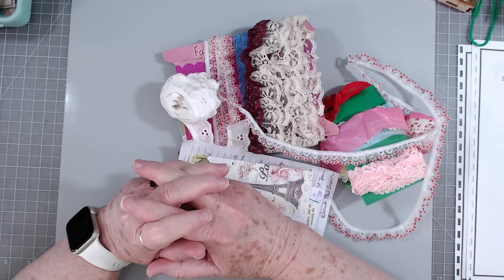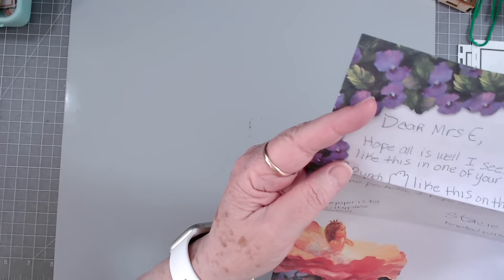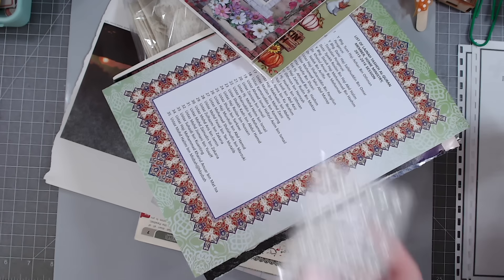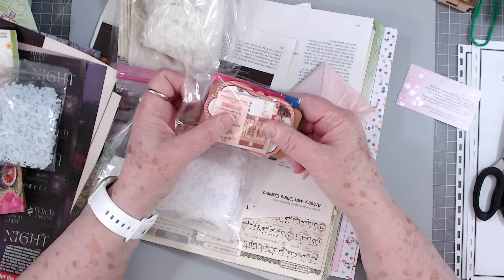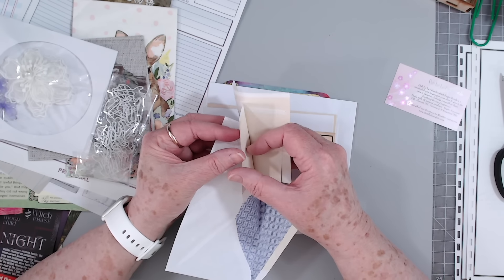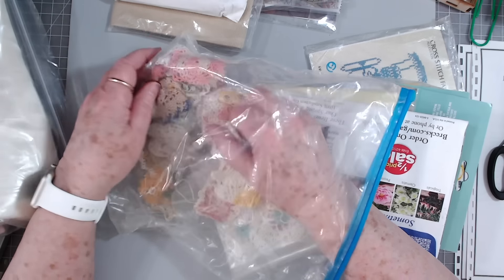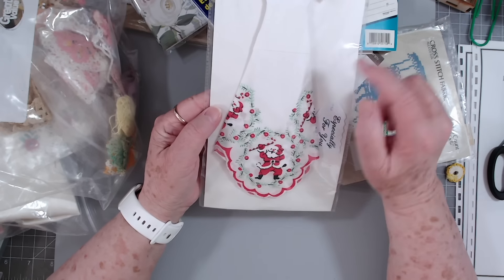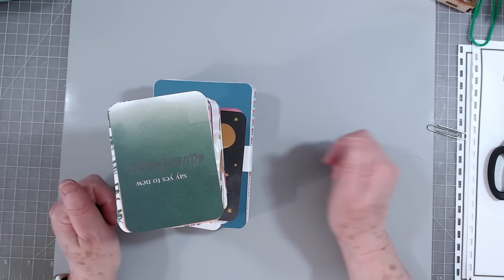THANK YOU ALL SO MUCH ~ I AM SO GRATEFUL TO HAVE FRIENDS LIKE YOU.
SWME Mailing Address:
5211 county road 1435